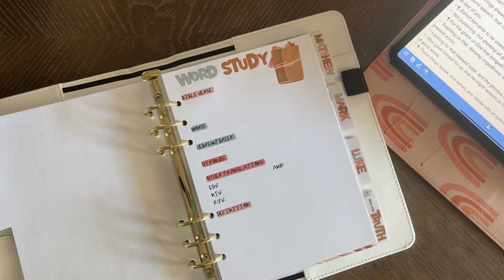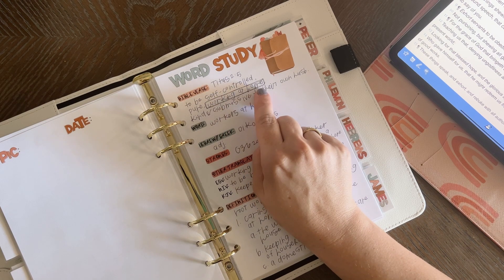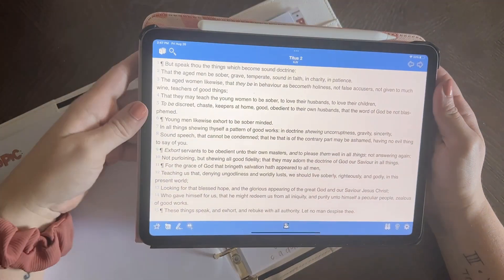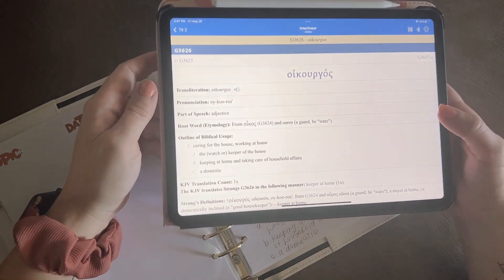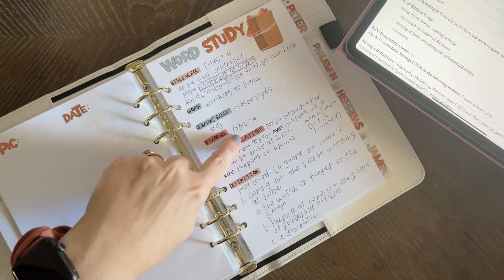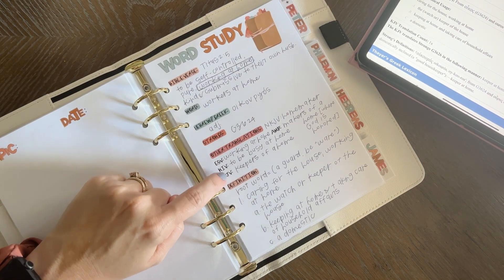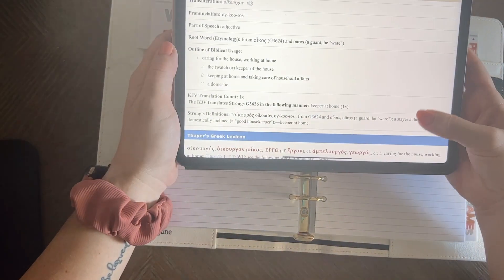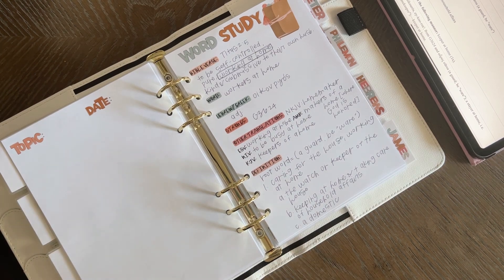Wondrous Things Studio // Word Study Walkthrough + Blue Letter Bible App